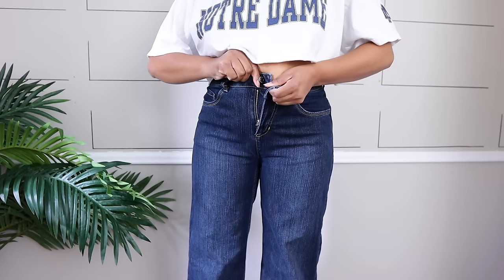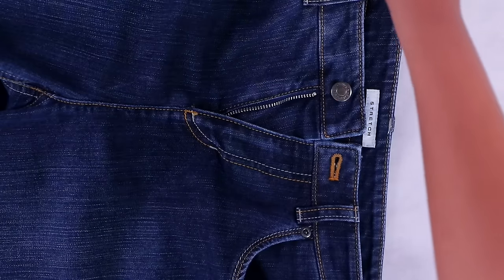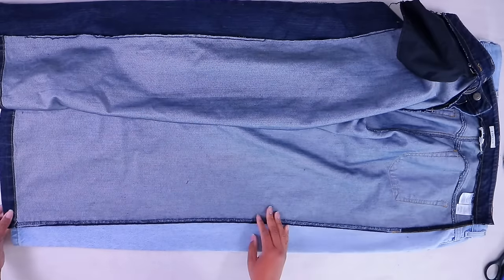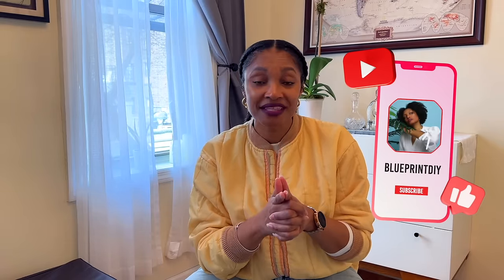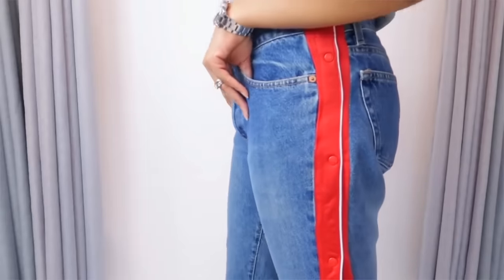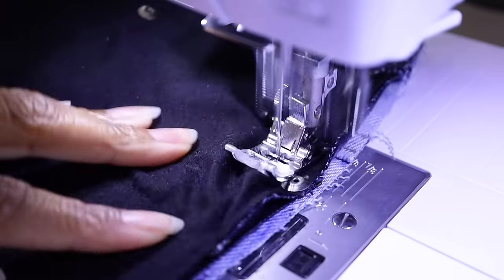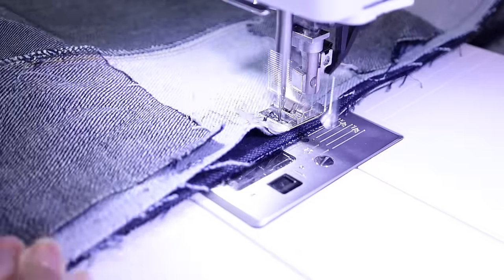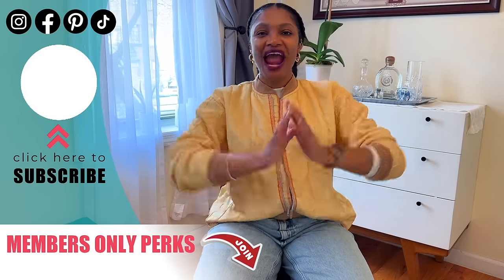Upsize too small jeans! | cool easy DIY upcycle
Make your too small jeans bigger with this cool denim upcycle!  Add a triangle panel to make them wide leg or a strip to keep them straight.  You can add star patches, hearts, embroidery or a bunch of other details.

Remake your wardrobe to be just as fun as you! Upcycling your clothes to fit your size and personality with a little creativity and a few alterations. Join this crew of thriftflip renegades!